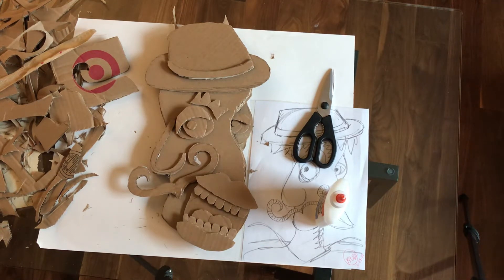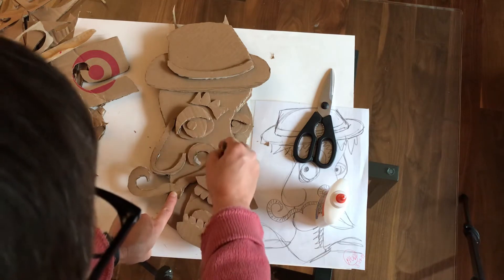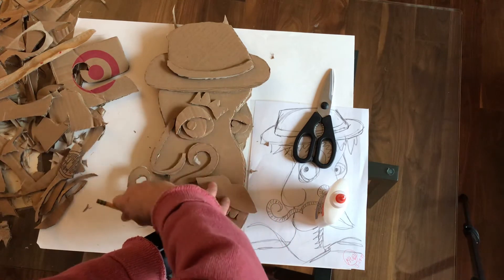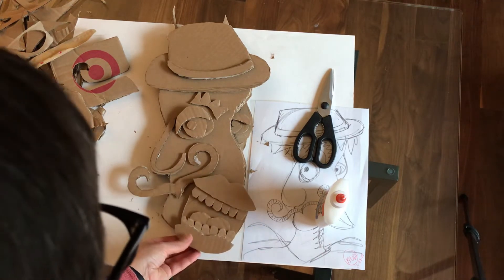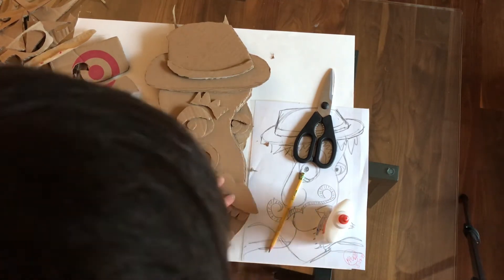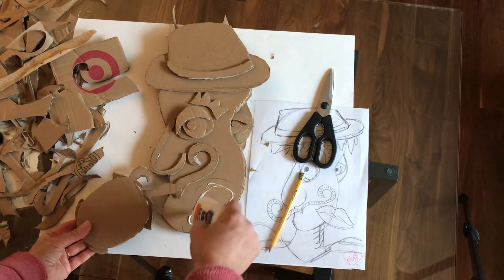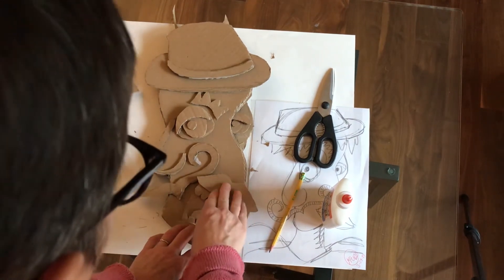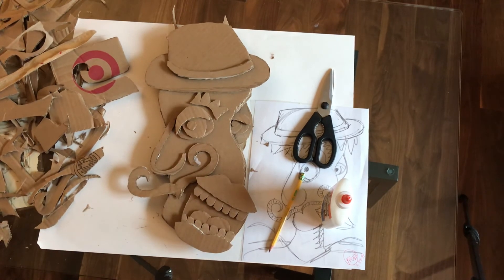Picasso Cardboard Portraits #6 (6th Grade)